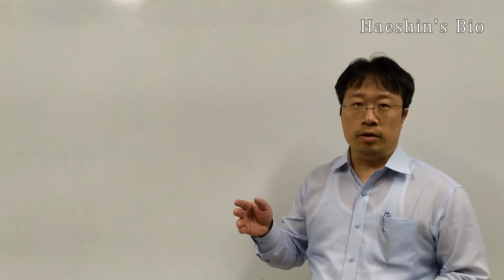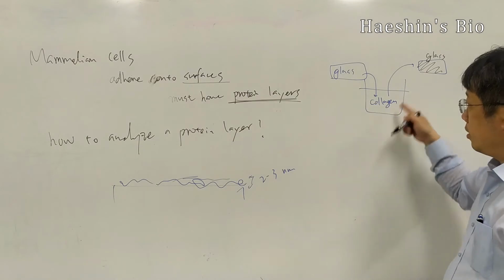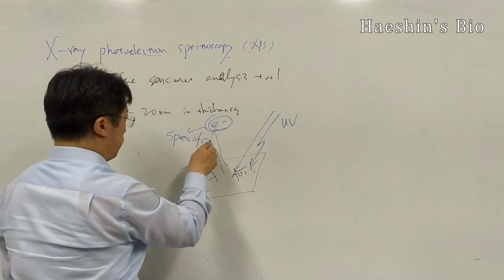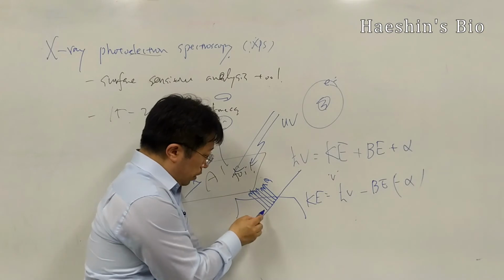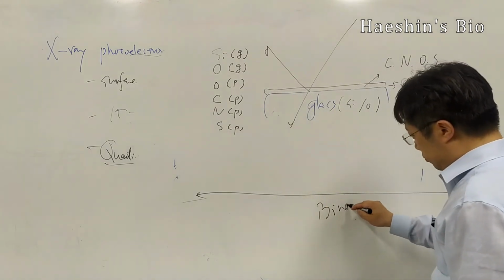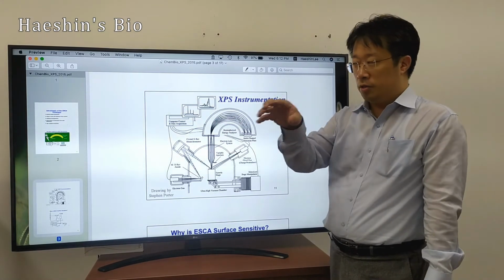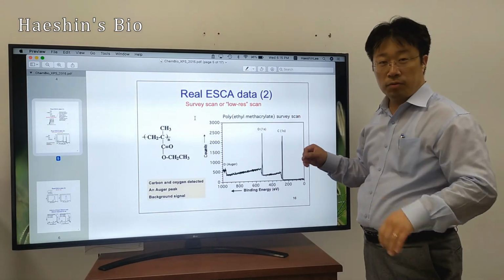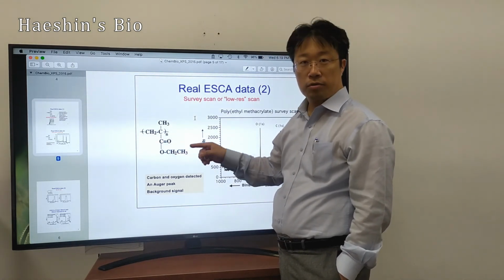X-ray Photoelectron Spectroscopy Part 1